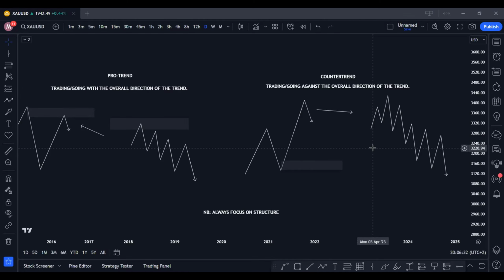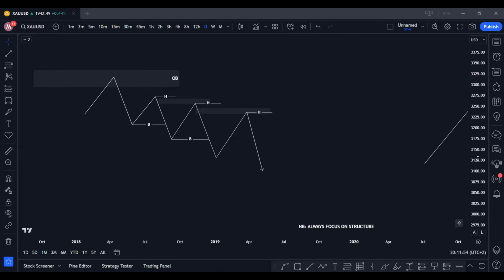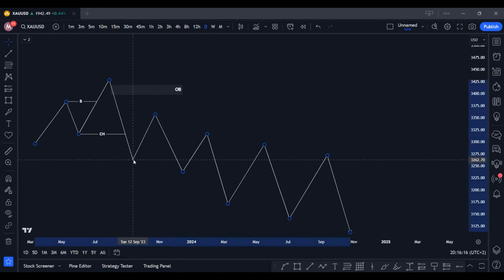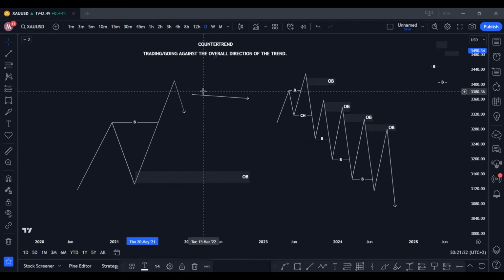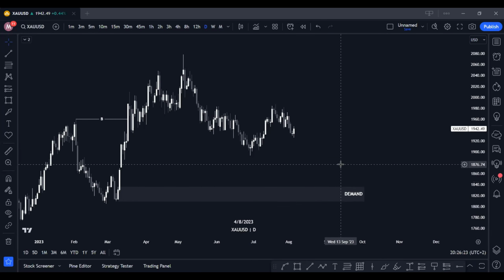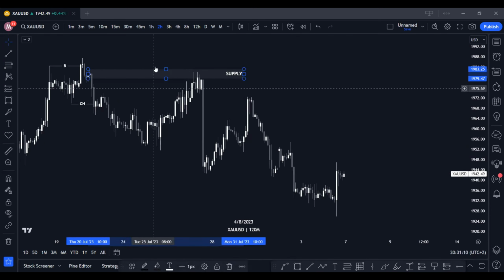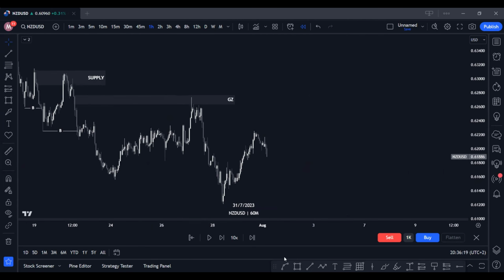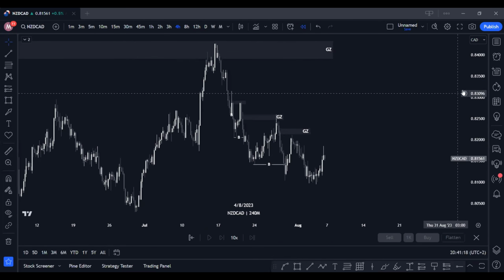PRO-TREND & COUNTERTRENDS - ADVANCED | SMC